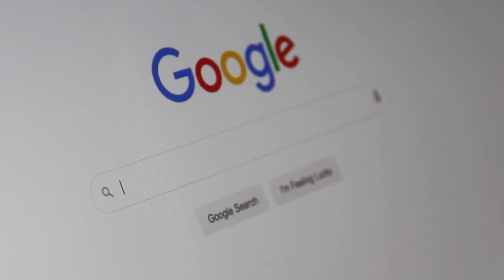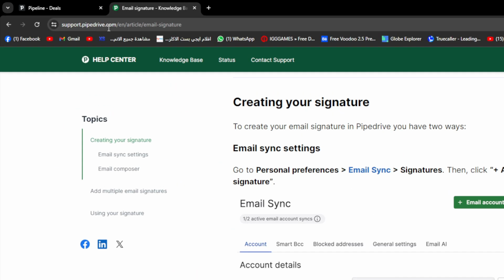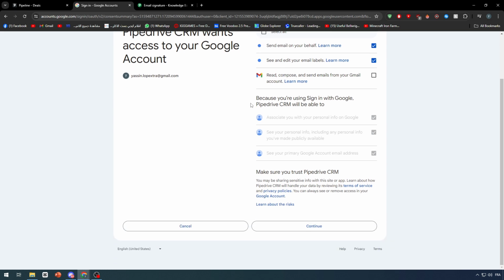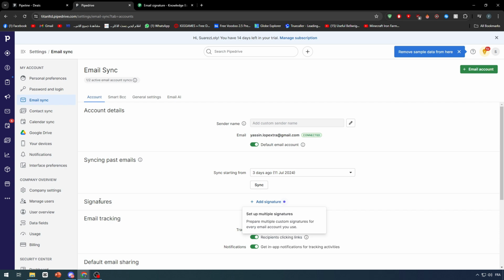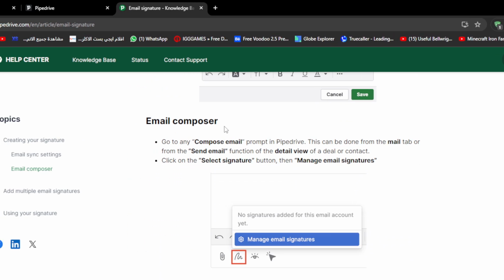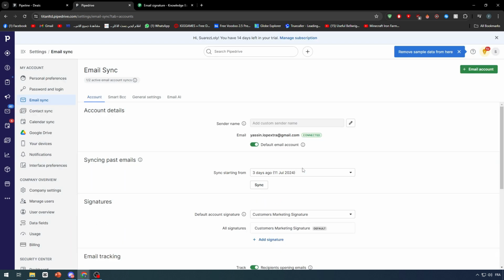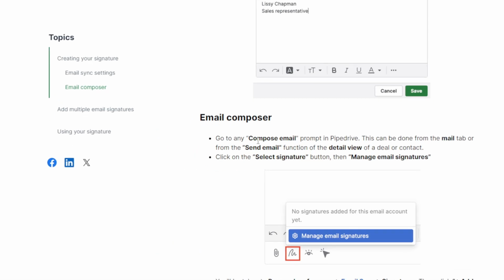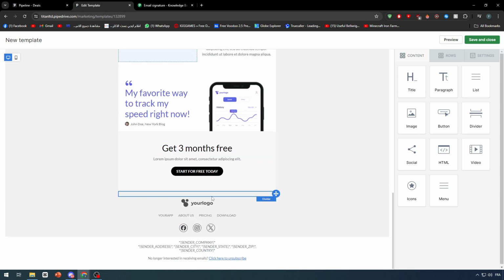How To Add Email Signature in Pipedrive ! (Full Tutorial)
Today we talk about add email signature in pipedrive,pipedrive,pipedrive crm,pipedrive tutorial,how to use pipedrive